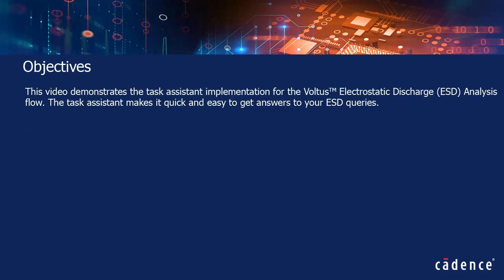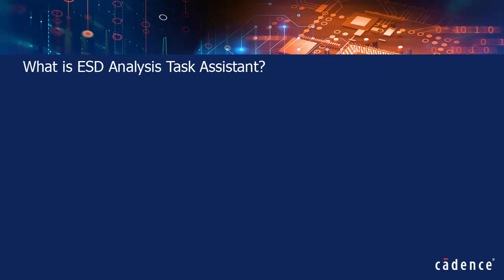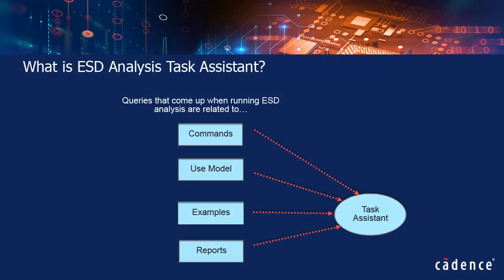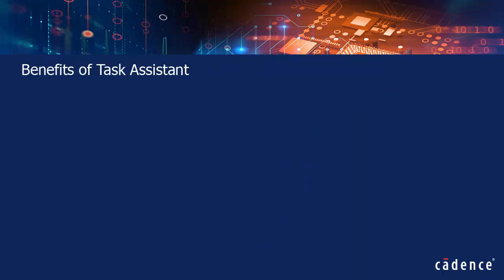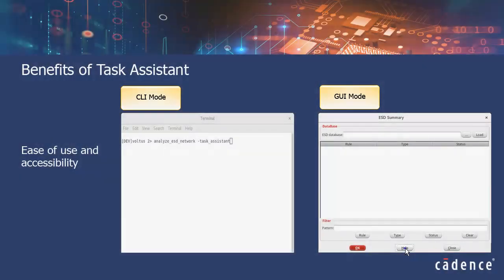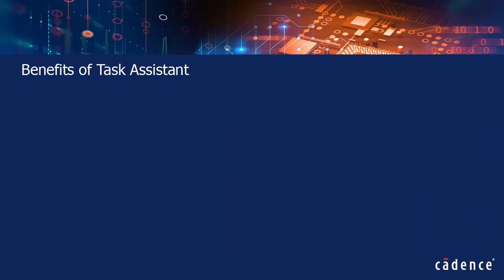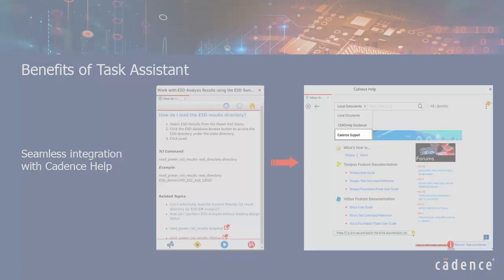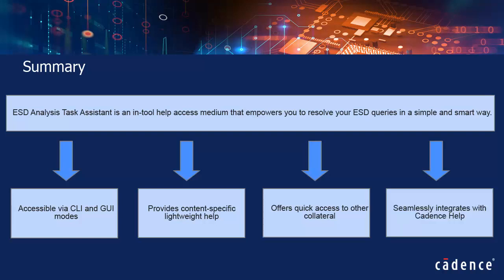Voltus ESD Analysis: Task Assistant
In this video, you will learn:
What is ESD Analysis Task Assistant (TA)
What are the benefits of the task assistant
How to access TA in the GUI and CLI modes
How to access Cadence Help via TA interface